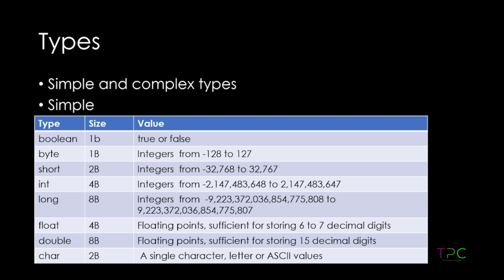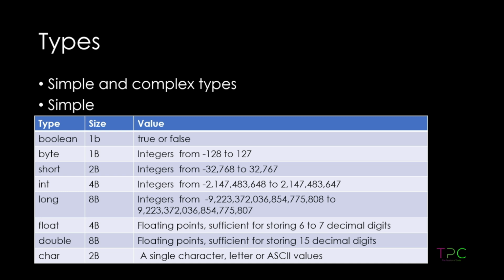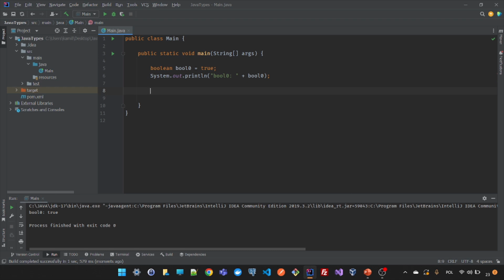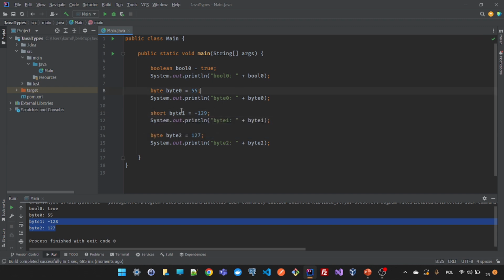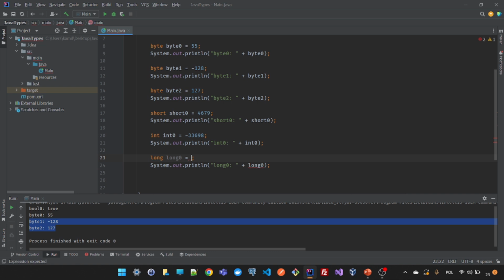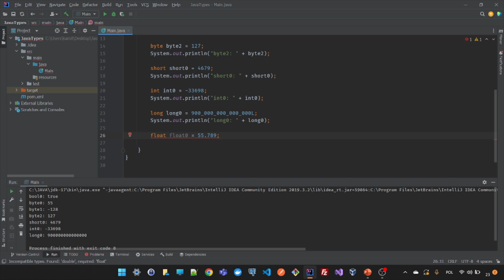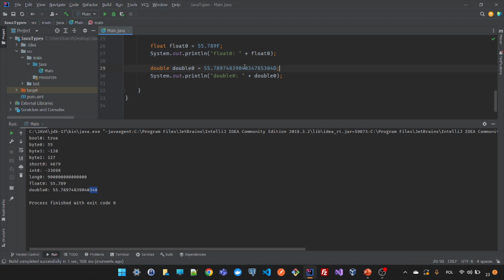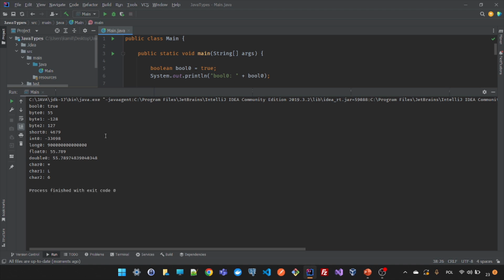Course Java 17 for Beginners by TPC | #6 Variables Part II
Find More On My Channel  @ThePassionOfCode

0:00 Types
2:34 Practice